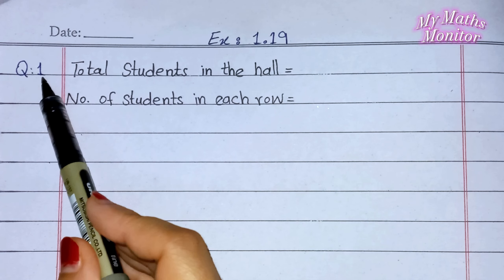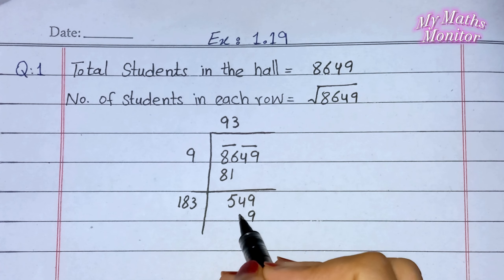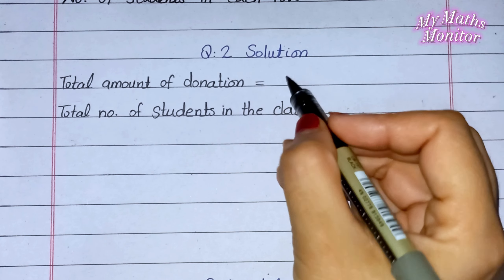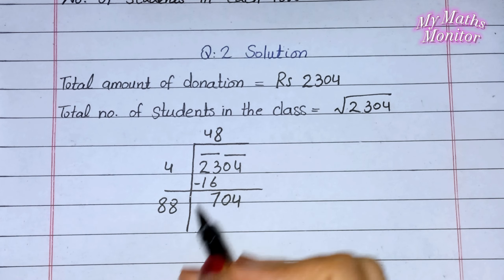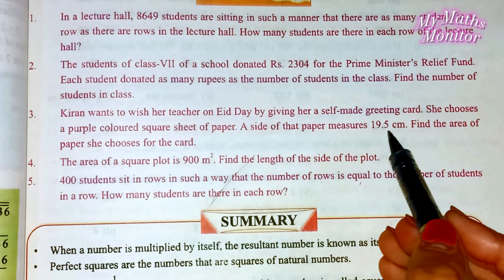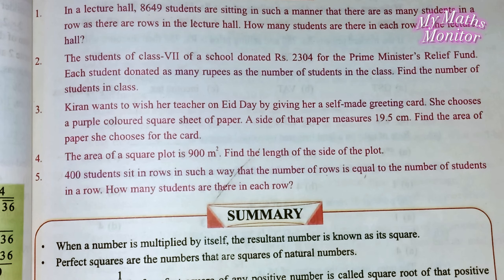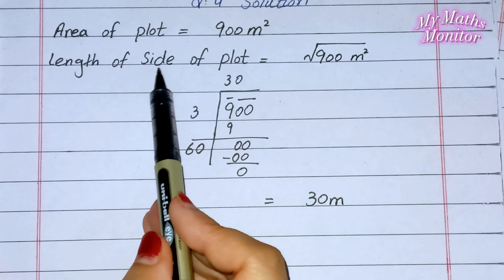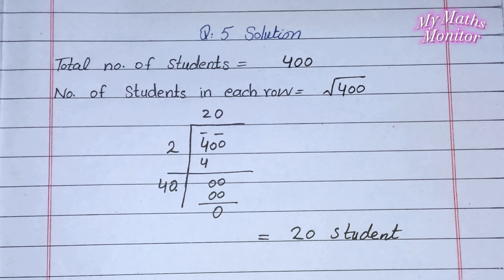Class 7 Math Exercise 1.19 [ Complete ] NEW book | Square and Square Roots | Class 7 Math Ex 1.19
In this lecture, I explained the Class 7th Math Exercise 1.19 from new book in detail.
 If you have any question in class 7 math unit 1 exercise 1.19, so you can ask me in comment section.
This lecture for Class 7th Mathematics is created for all students who want to prepare this topic in detail.

If you watch this video ,you can learn topics as following:
1. class 7 math exercise 1.19

Relevant Search;
Class 7 Math Exercise 1.19 [ Complete ] NEW book | Square and Square Roots | Class 7th Math Ex 1.19